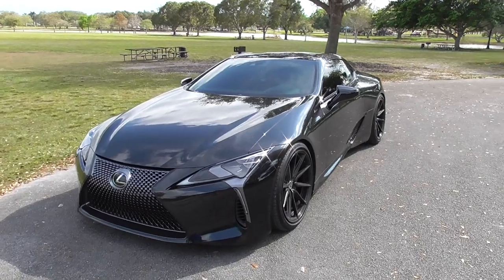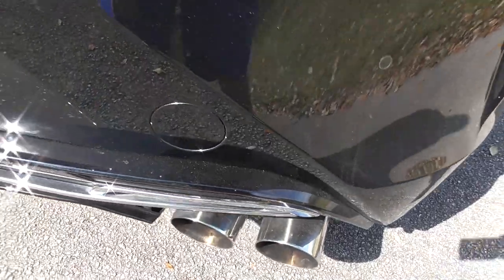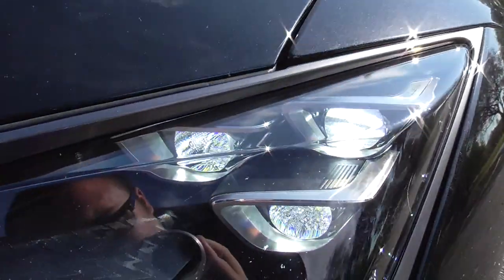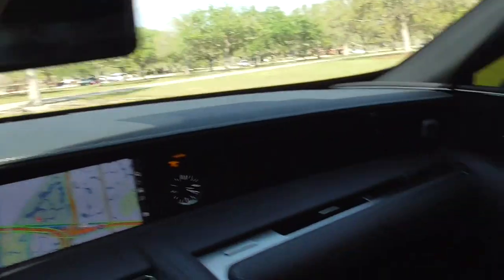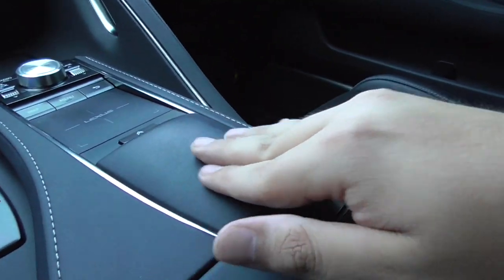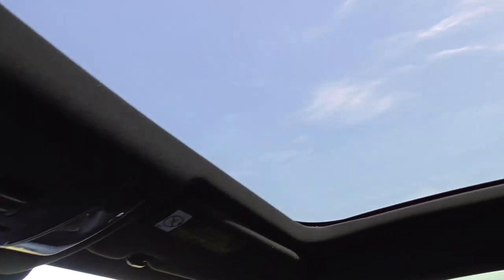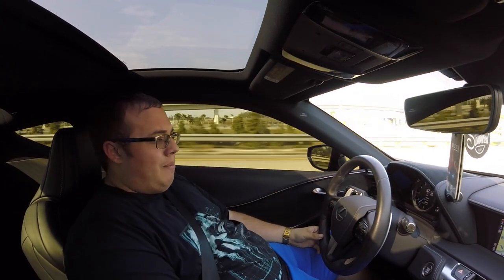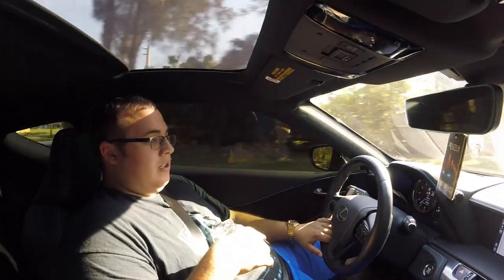An LC 500 fit for Darth Vader! * CRAZY LOUD EXHAUST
Hey guys! Today on Robbie's Reviews I am reviewing the 2018 Lexus LC 500! I want to thank my friend Dennis who has lent me his car for the day to take it out on the road and see what it's like to drive as well as show you guys all of it's cool technology and features.  This is not your average stock LC 500, the car is lowered on 21" forged Vossen wheels and has a crazy exhaust system that really lets that 5.0L naturally aspirated V8 roar. This is an amazing luxury grand tourer from Lexus that has concept car looks and is chock full of cool tech as well as loads of creature comforts and I hope you guys love it as much as I did, enjoy!

lexuslc500 lc500 vossenwheels Below are my Amazon Affiliate Links, when you purchase any of the following items below using the supplied links you are helping my channel and allowing me to create more awesome content for you guys. Thank you!

My Video Filming/Editing Equipment:

Canon EOS R full frame mirrorless camera
Canon Mount Adapter EF-EOS R

Canon EF 16–35mm f/2.8L III USM Lens

Canon EF 24-70mm f/2.8L II USM Standard Zoom Lens
Canon EF 70-200mm f/4 L IS USM Lens for Canon Digital SLR Cameras

Peak Design Slide Lite Camera Strap SLL-BK-3 (Black)
Canon 3086C002 BG-E22 Battery Grip, Black, Full-Size
Canon Battery Pack LP-E6N

Tiffen 77mm Circular Polarizer
Tiffen 82mm Circular Polarizer
GoPro Hero5 Session
GoPro HERO8 Black

GoPro Suction Cup Mount
GoPro Head Strap

GoPro Media Mod (HERO8 Black)

GoPro Shorty Mini Extension Pole Tripod (All GoPro Cameras)
GoPro Dual Battery Charger + Battery (HERO8 Black / HERO7 Black / HERO6 Black)
GoPro Supercharger International Dual-Port Charger (HERO7 Black/HERO6 Black/HERO5 Black/HERO(2018)
GoPro Rechargeable Battery (HERO8 Black/HERO7 Black/HERO6 Black)
Rode VideoMicro Compact On-Camera Microphone with Rycote Lyre Shock Mount
Rode Wireless Go - Compact Wireless Microphone System, Transmitter and Receiver

Manfrotto Compact Action Aluminum 5-Section Tripod Kit with Hybrid Head, Black

DJI Osmo Mobile 3 Combo - 3-Axis Smartphone Gimbal Handheld Stabilizer Vlog Youtuber Live Video for iPhone Android
LowePro Tahoe BP 150. Lightweight Compact Camera Backpack for Cameras and DJI Spark Drone (Black)
New Apple iMac (27-inch, 8GB RAM, 1TB Storage)
OWC 32.0GB (2 x 16GB) 2666MHz DDR4 PC4-21300 SO-DIMM 260 Pin Memory Upgrade, (OWC2666DDR4S32P), for 2018 Mac Mini (macmini18,1), 2019 27 inch iMac (iMac19,1) and PC laptops

WD 2TB Elements Portable External Hard Drive - USB 3.0